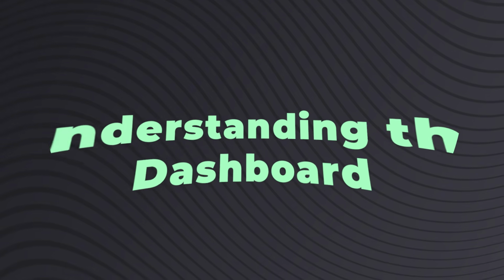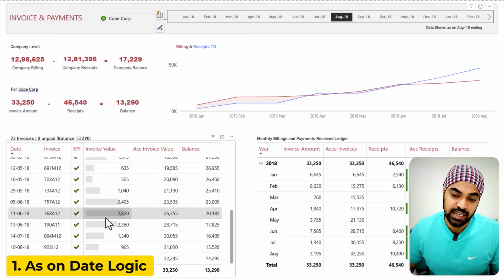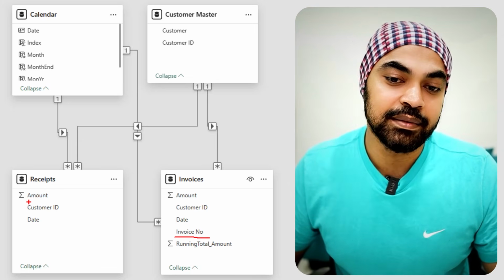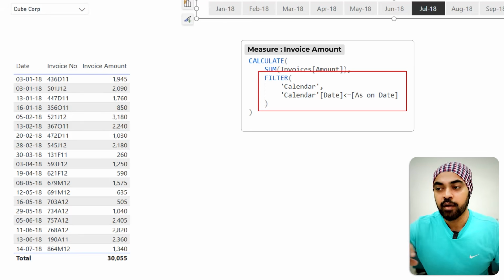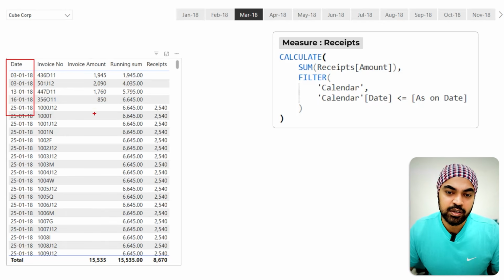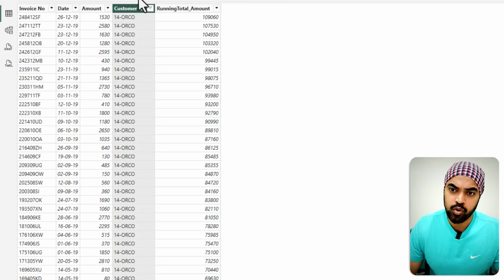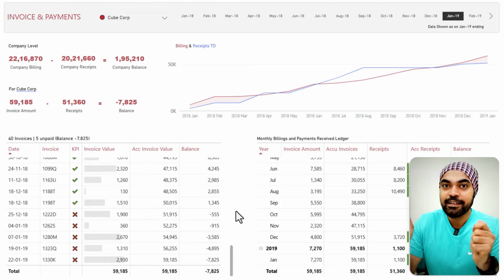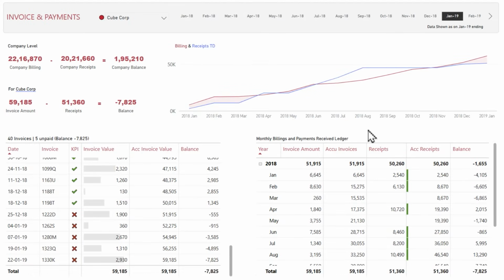Build an Invoice and Payment Tracking Dashboard in Power BI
📌I’ve created a complete course showing how to build this Power BI dashboard from start to finish

Struggling with complex Power BI problems?

Do you face challenges matching bulk payments from customers to individual invoices in your business? In this business case study, I will explain how you can create an advanced yet easy-to-use Invoice and Payments Dashboard.

I will also explain how to automatically match bulk payments against invoices using the FIFO (First-In, First-Out) method, eliminating manual Excel adjustments.

By the end of this video, you'll be able to clearly see:

-  Which invoices have been fully paid, partially paid, or remain unpaid.
- Real-time balances and customer payment statuses.
- How to implement dynamic date filters ("As-on-date" logic).
- Best practices in data modeling and DAX calculations.
- Simple yet professional dashboard design techniques to clearly visualize financial insights.

This solution is ideal for small to medium-sized businesses looking to streamline invoice management, improve cash flow visibility, and efficiently handle bulk payments.

If your business needs help building custom dashboards or solving complex data problems, reach out to our team via this form

ONLINE COURSES
✔️ Master 'M' in Power Query -